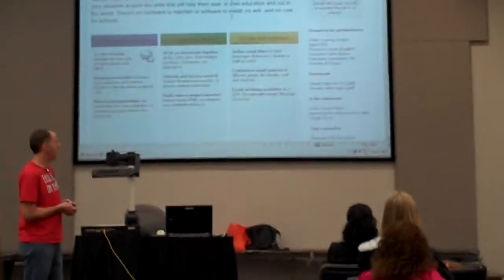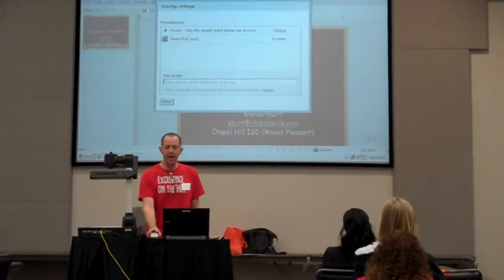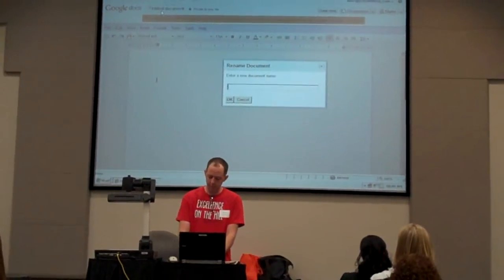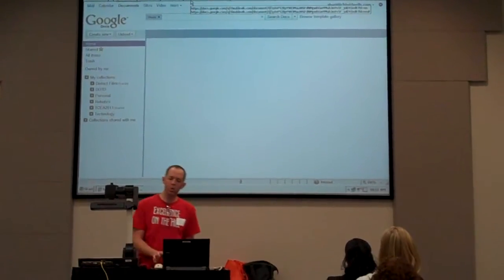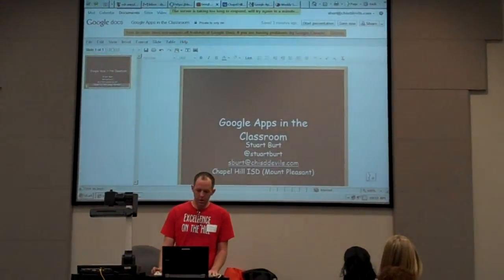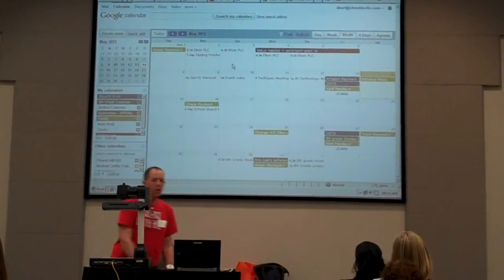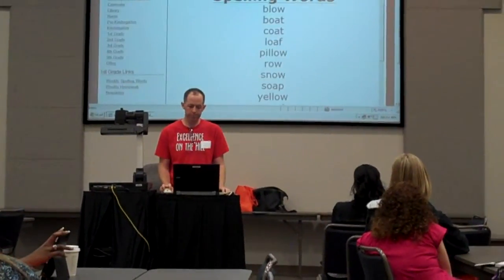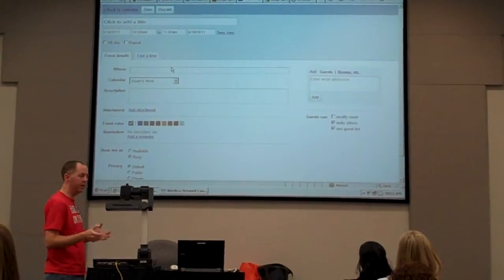Google Apps - Part I - EdcampPlano